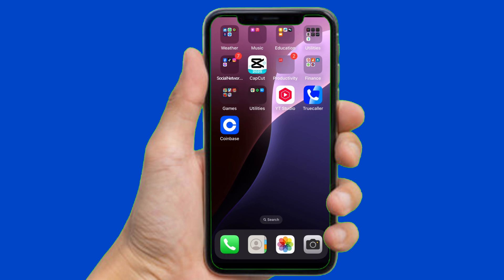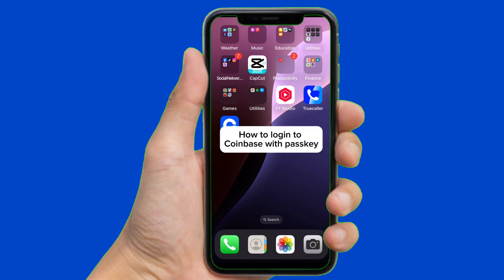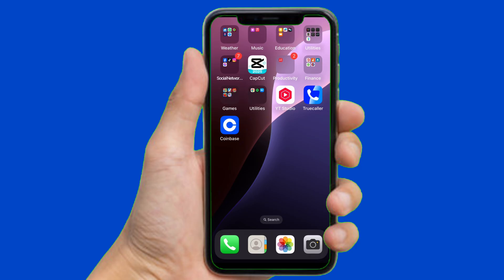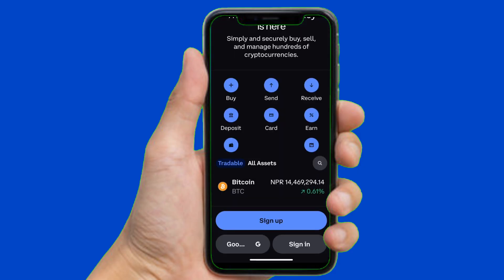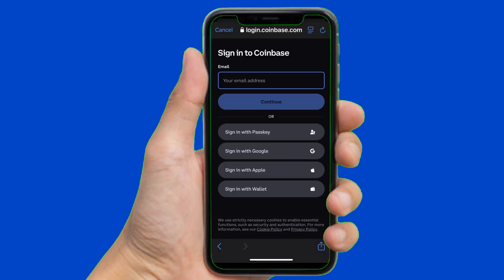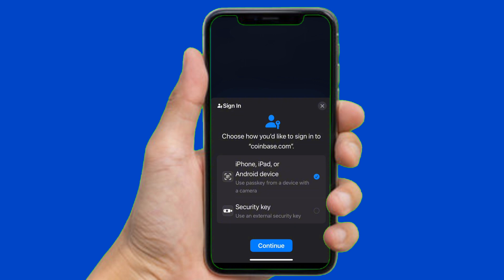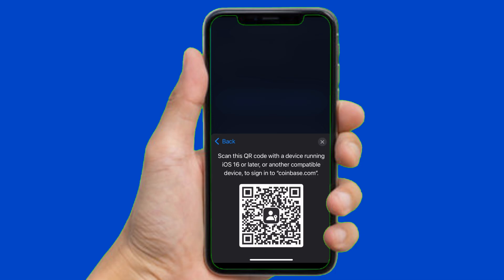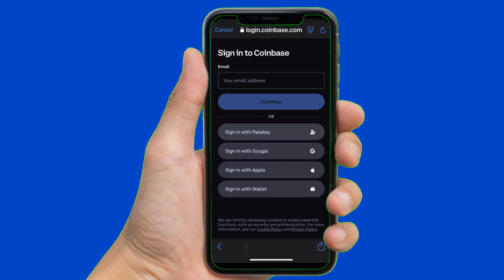How to Login on Coinbase with Passkey 2025?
In this video, we’ll guide you through the process of logging into your Coinbase account using a passkey. Passkeys are a secure and convenient way to access your Coinbase account without needing to enter a password every time.